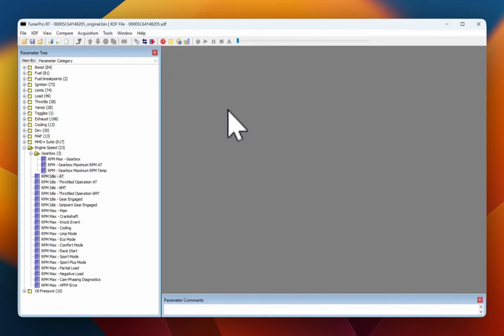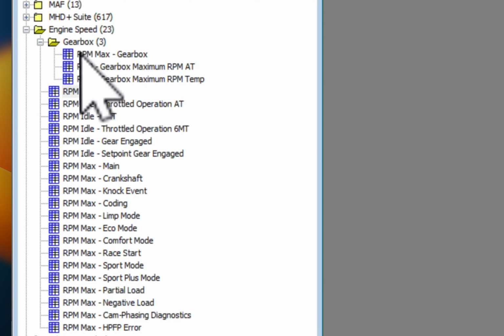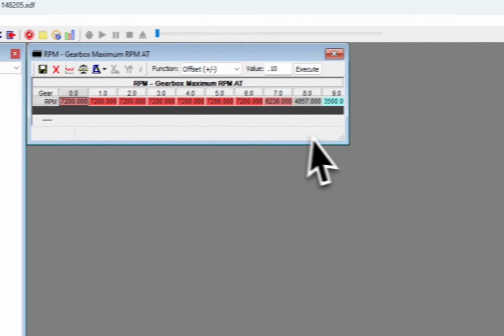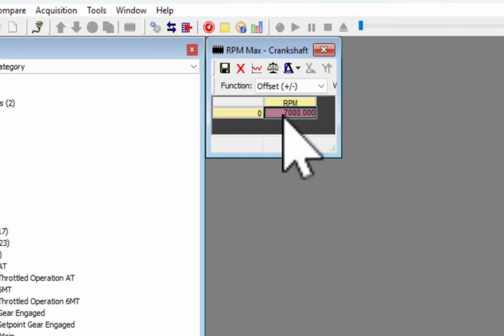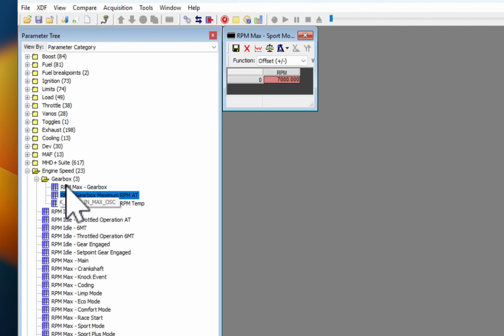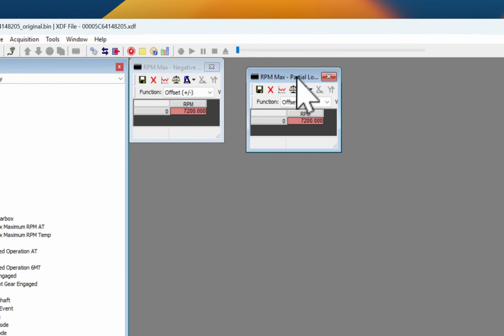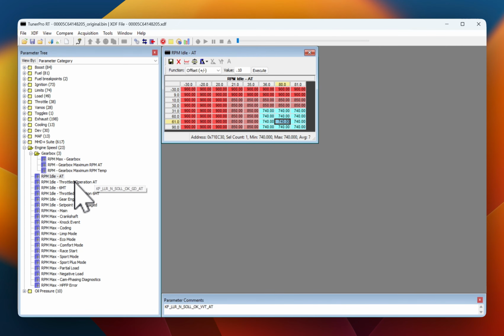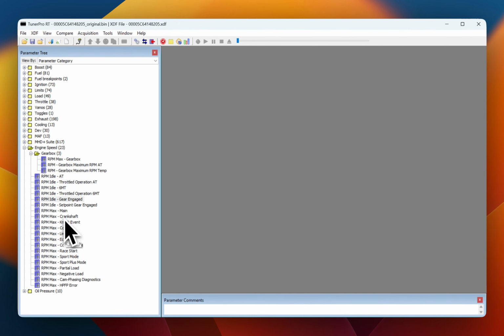Engine Speed Tables S58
This is an explanation video for the S58 Engine Speed Tables I have defined in this spreadsheet